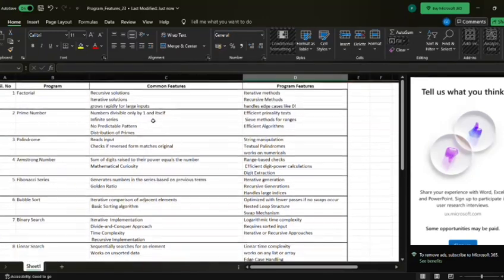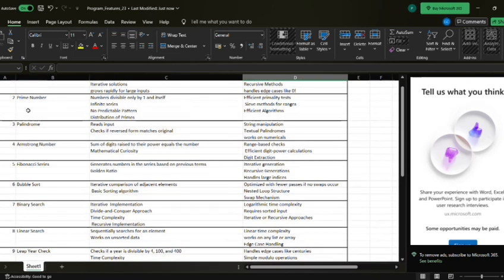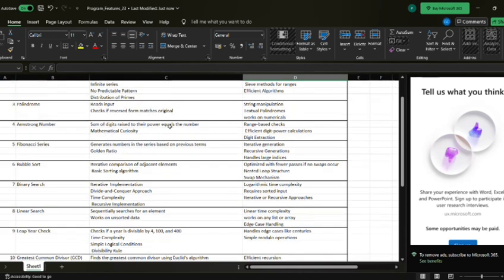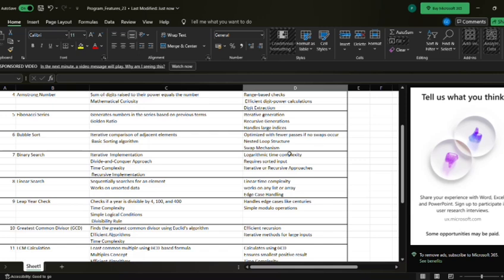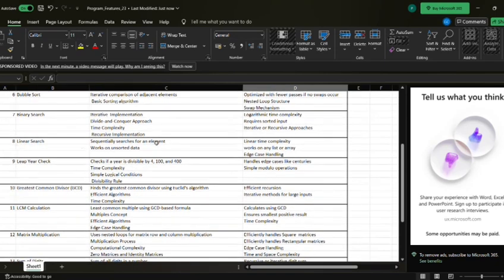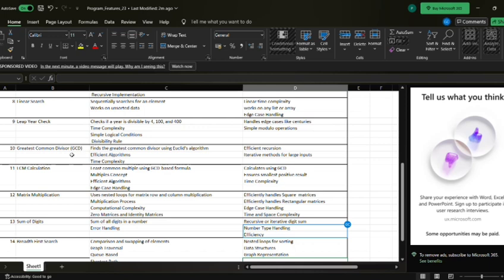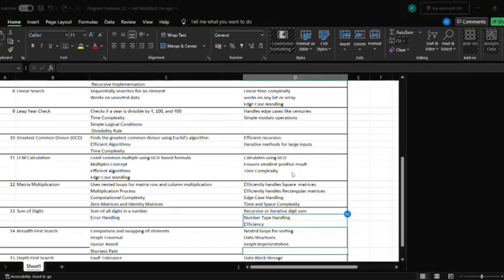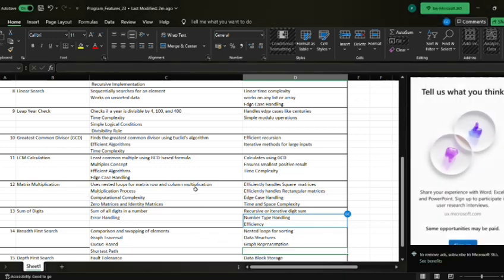The programs and their Common and Program Features